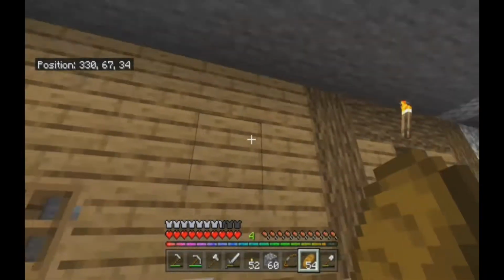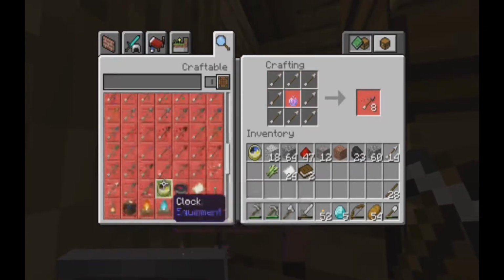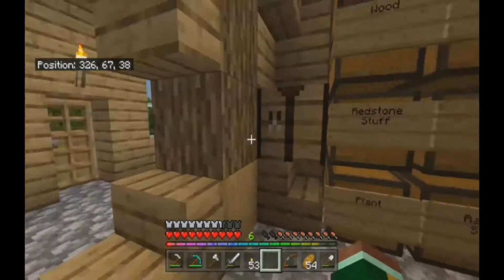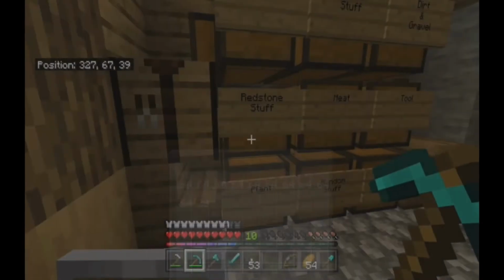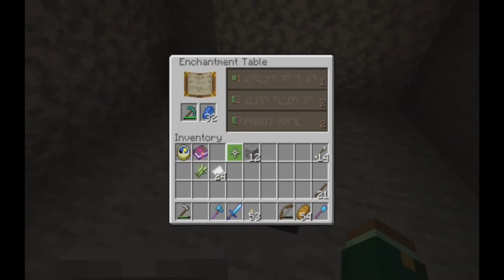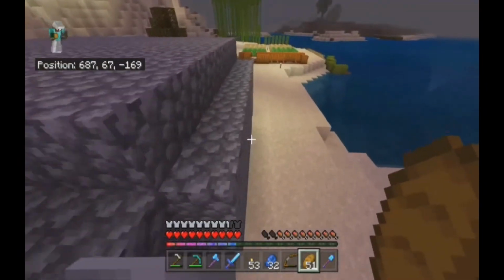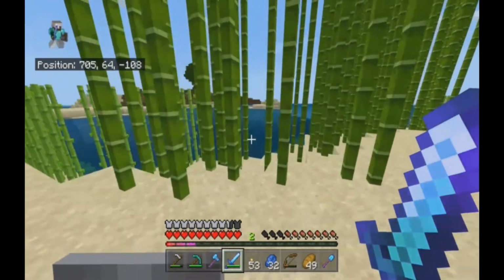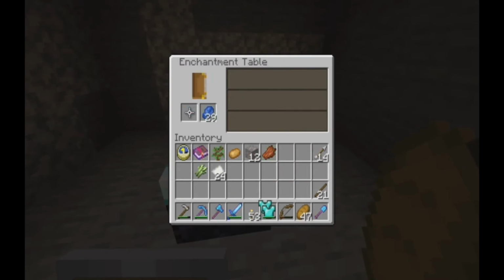DIAMONDS [Digital Planet] [#02]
What's up guys back with another video where today I'll be mining some diamonds, and showing around the area, plus my friend Zakk's base.